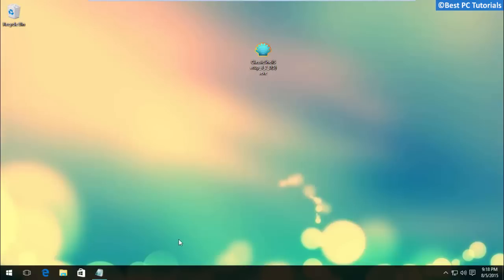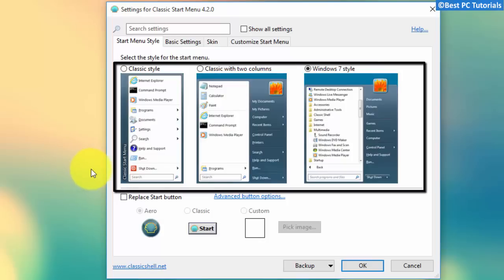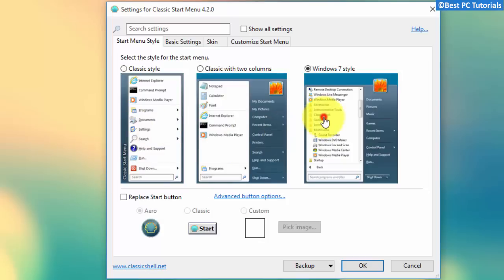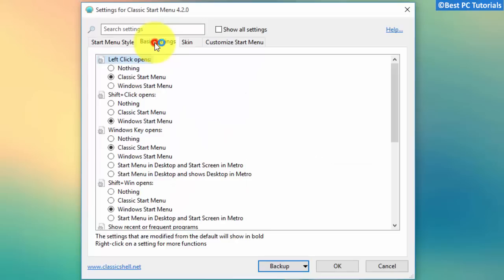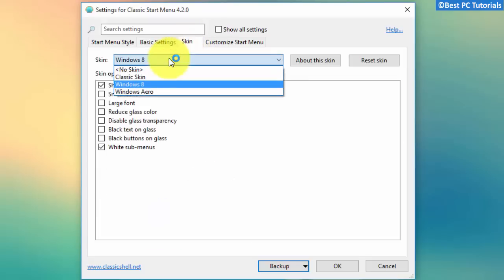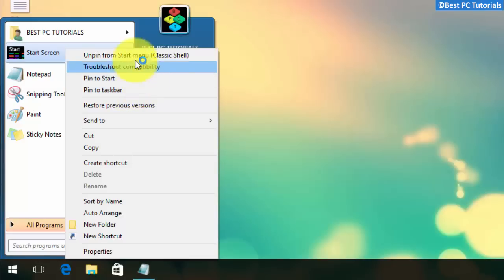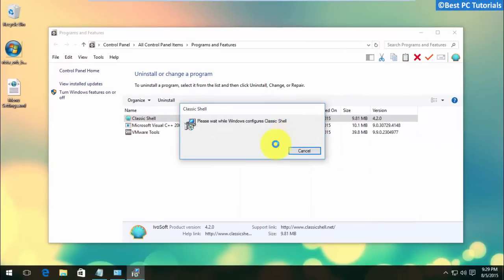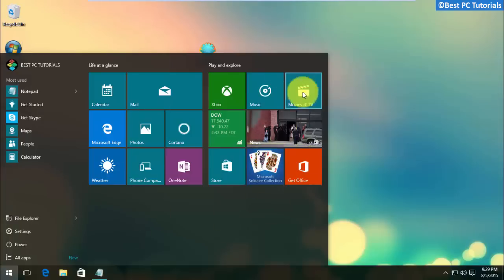Windows 7 Start Menu in Windows 10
This tutorial will show you, how to get Windows 7 styled Start Menu in Windows 10.